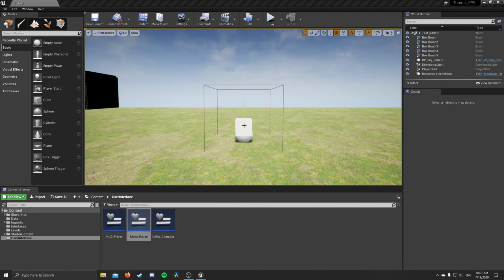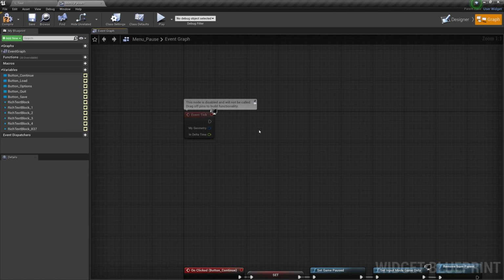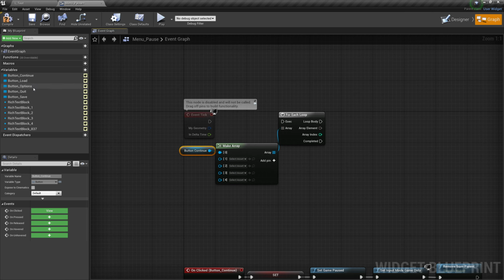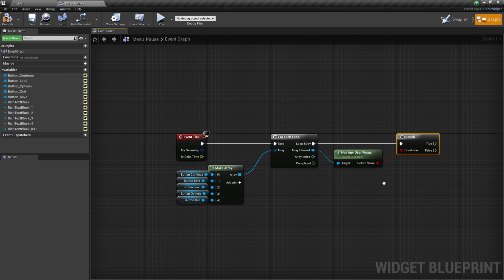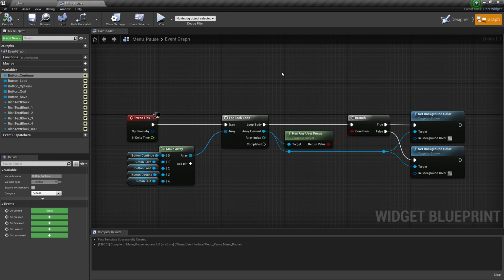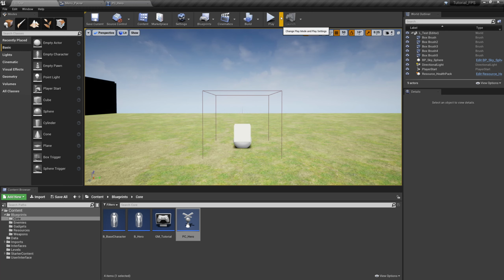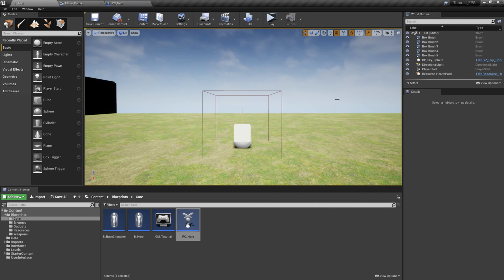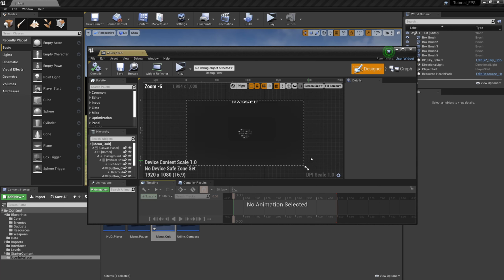UE4 Tutorial - FPS/RPG - Part 33 - Menus Part 3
Another continuation for introducing menus, this video explores how to get any game-pad working within widgets, whether it be an Xbox, PlayStation or alternative controller.